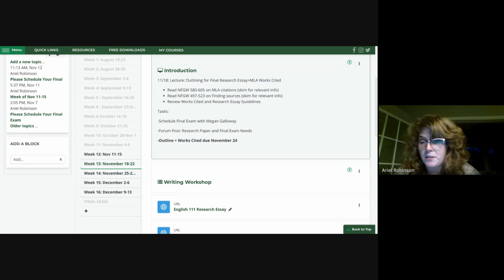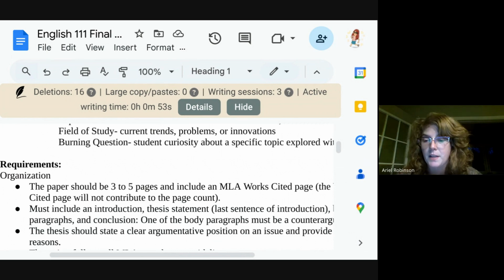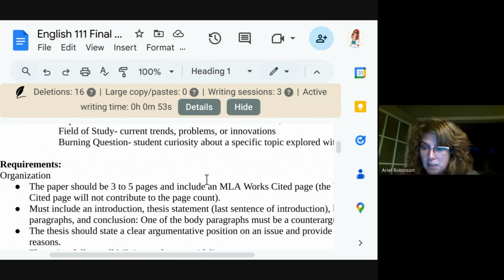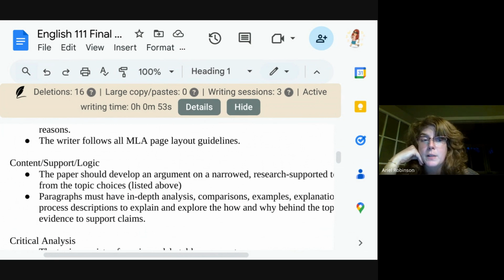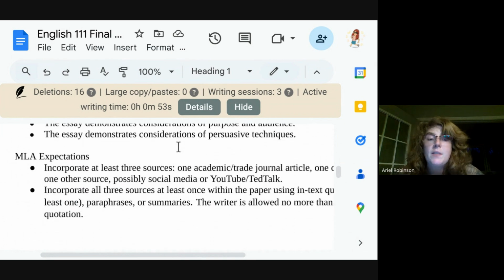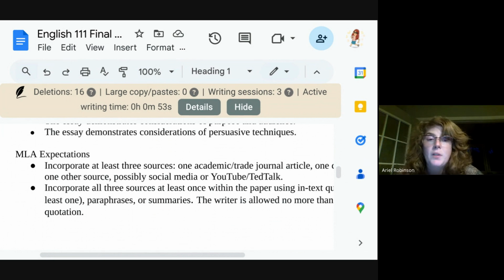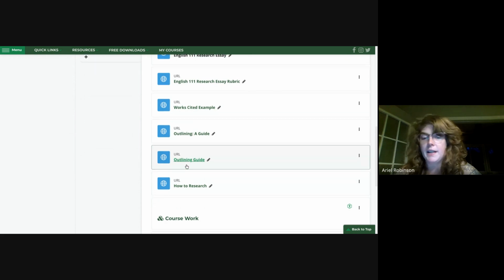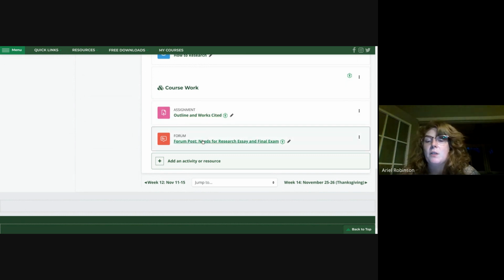English 111 Week Nov 18-22